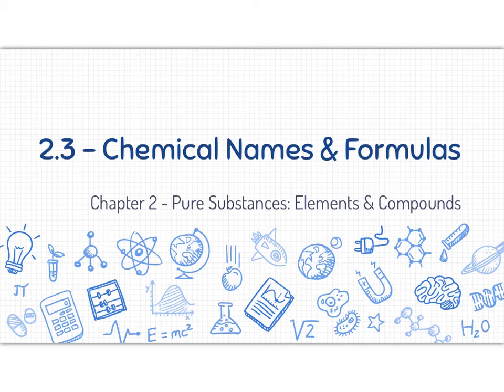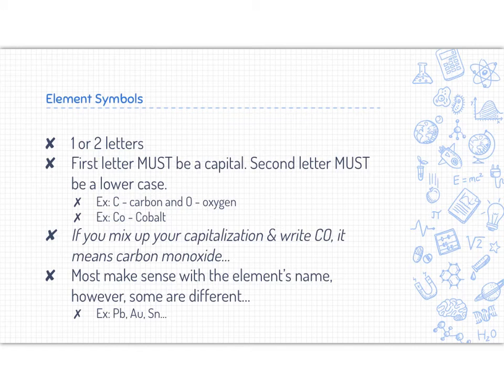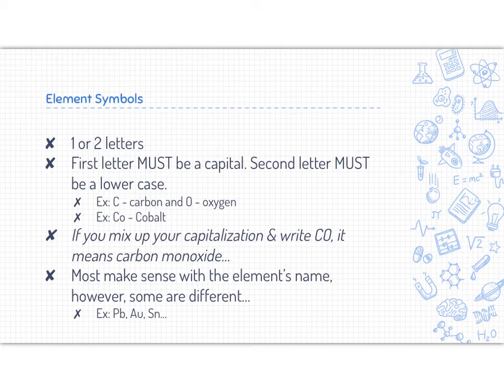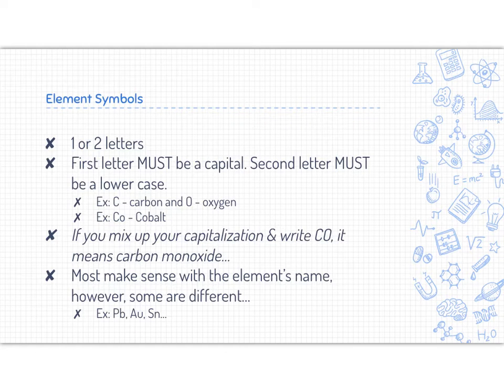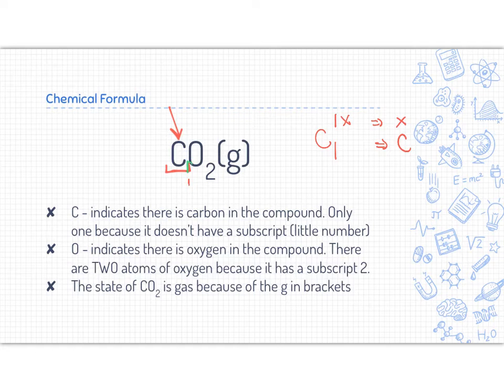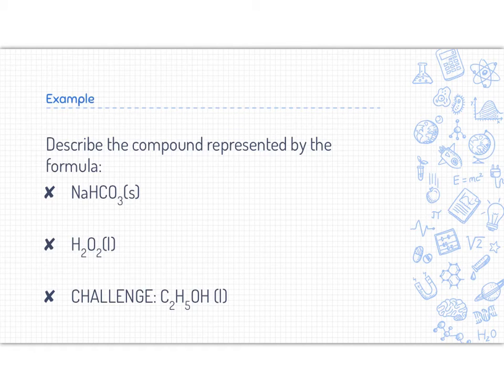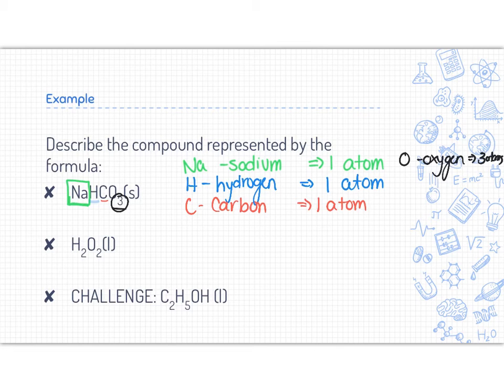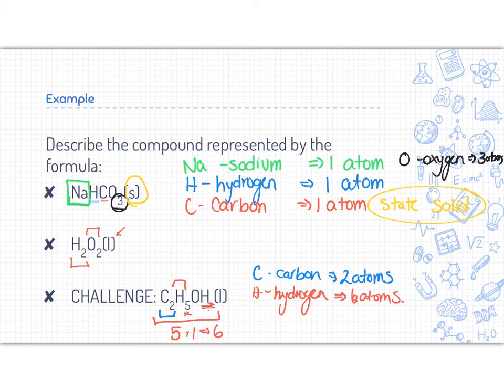2.3 - Chemical Names & Formulas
Science 14
Understanding formulas